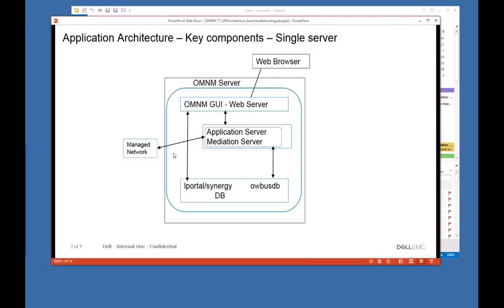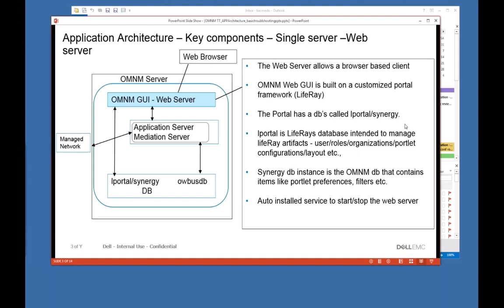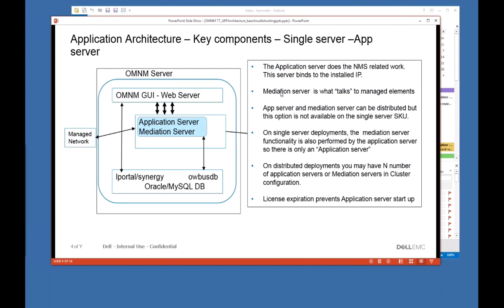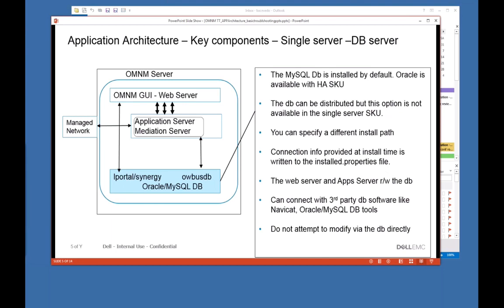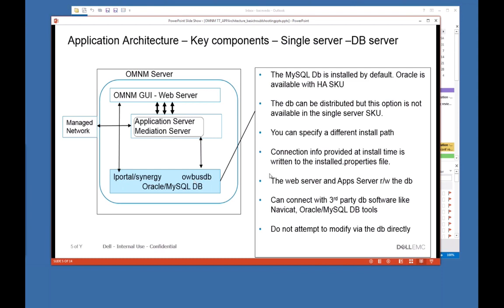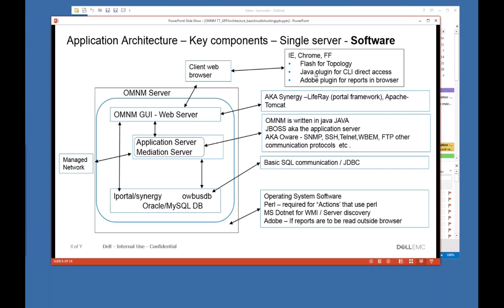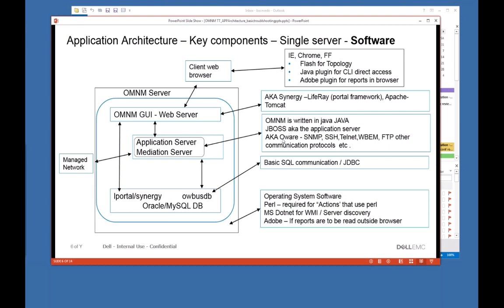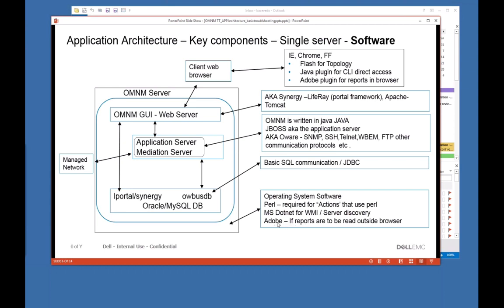Dell EMC OpenManage Network Manager Troubleshooting: Application Architecture Part 1: Overview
In this Tech Talk we cover OMNM’s application architecture. Part 1 of a 2 part series, this video is about application logs and troubleshooting the main elements of OMNM